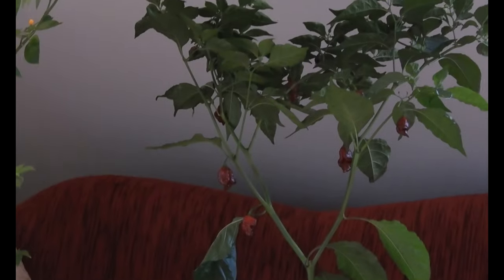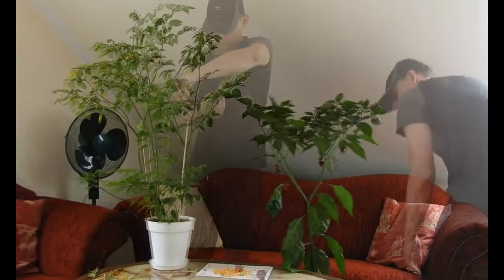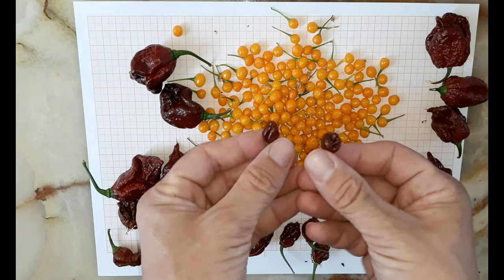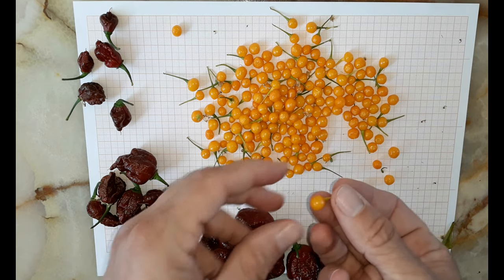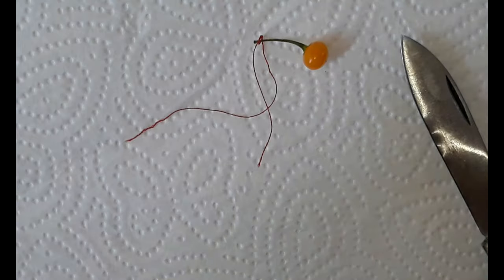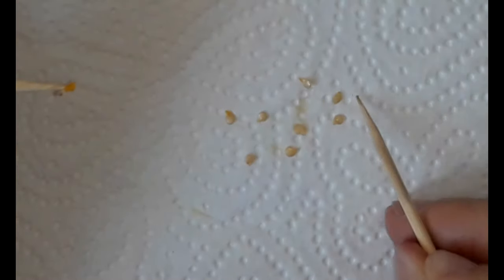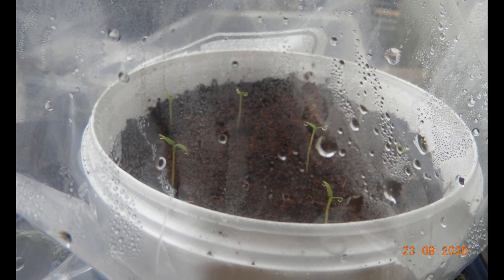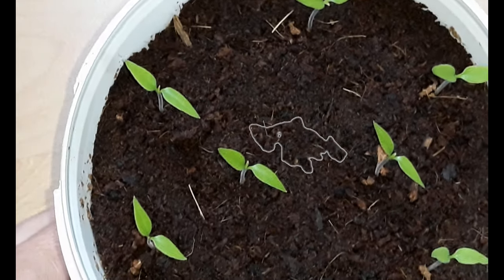Rise of the Aji Chareapa | Breeding a small fruited super hot chili | Crossing peppers | VeirdLOG 39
The first generation of my new cross between an Aji Charapita (as the female parent) and a Carolina Reaper Chocolate (as the male parent) is now starting to grow!
Will the Aji Chareapa (working title) be more successful than my previous attempts to produce a small fruited super hot chili pepper variety (namely the Cariolokia, the Cariolokia Scorpions, or the Cariolokia Screapers)?

MP095